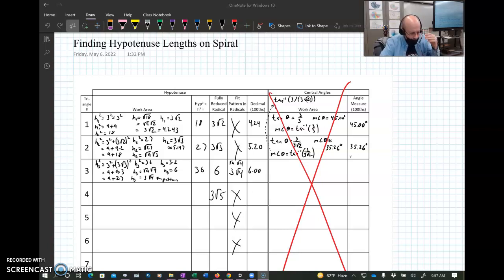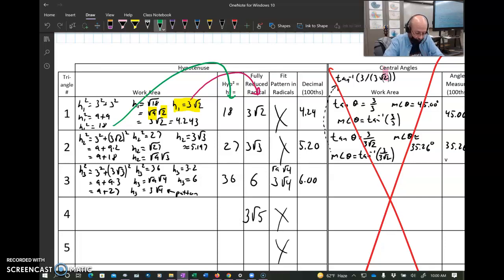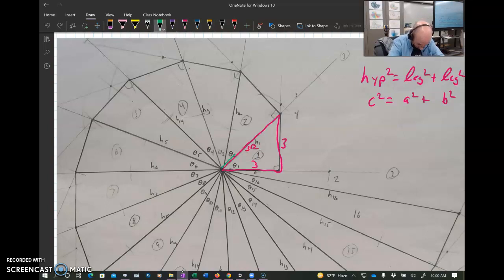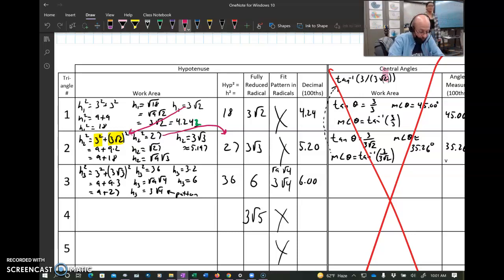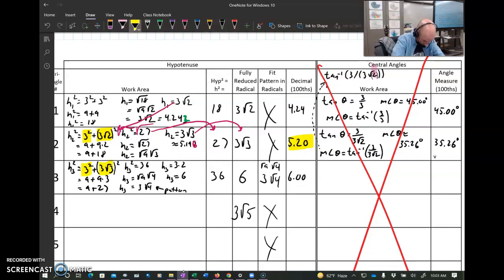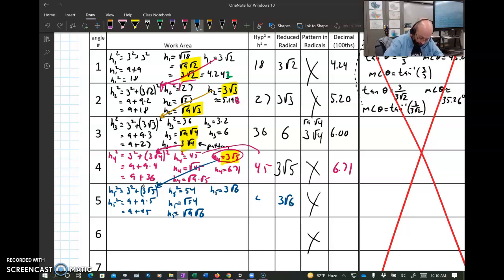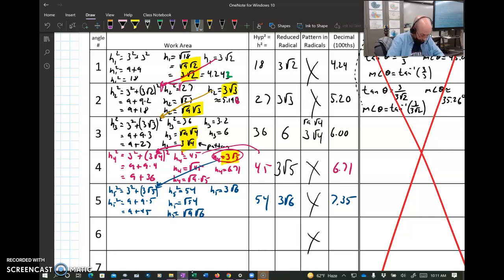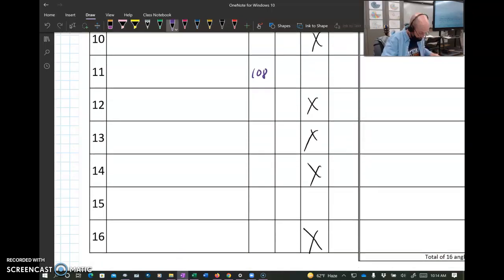Pythagorean Spiral Hypotenuse Calculations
Finding hypotenuse lengths for a pythagorean spiral with starting sides of 3 cm